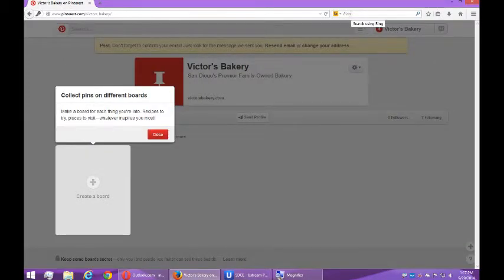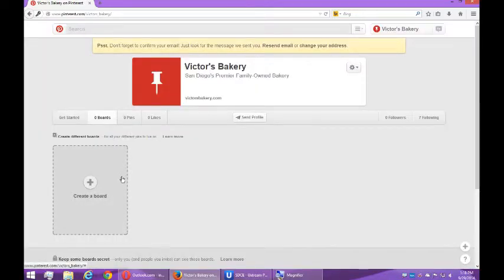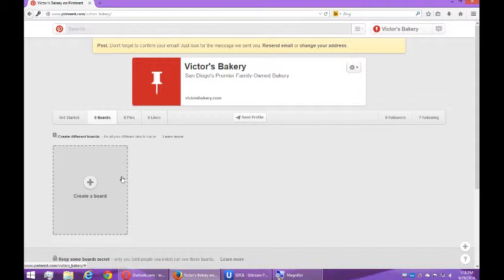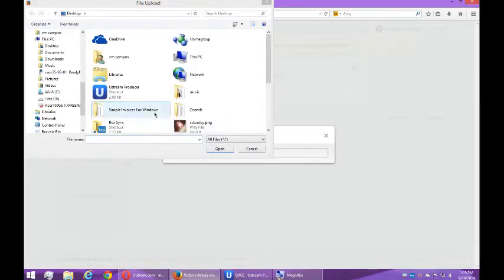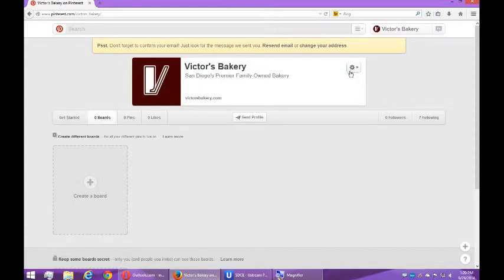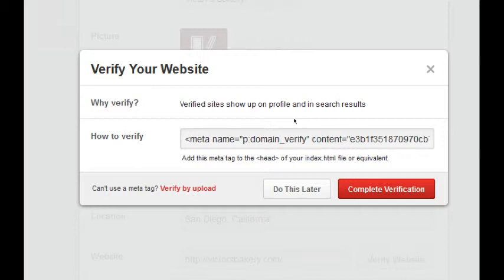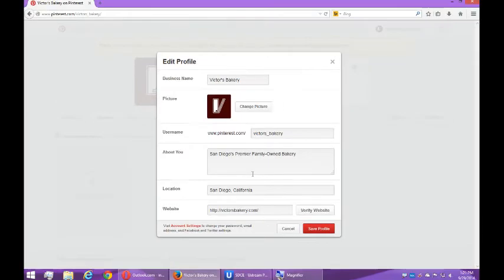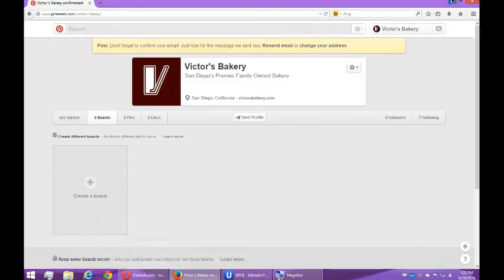SDCE Social Media for Your Business Week 4 Video 2